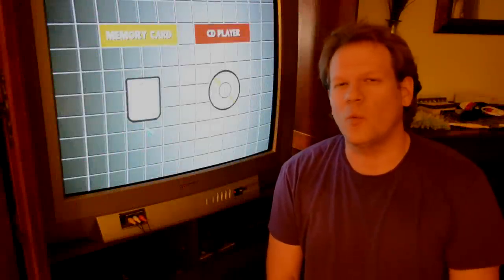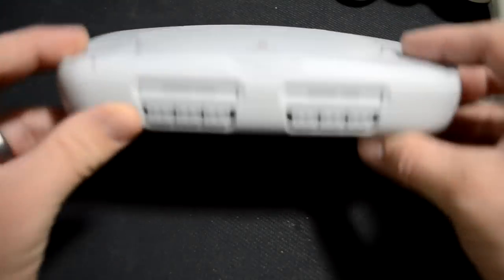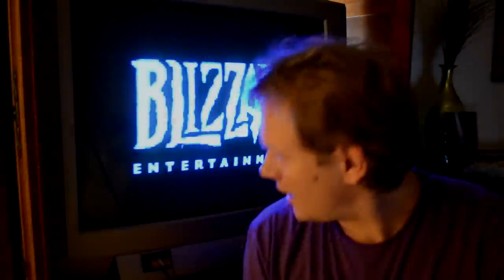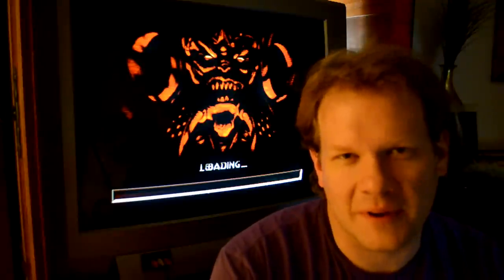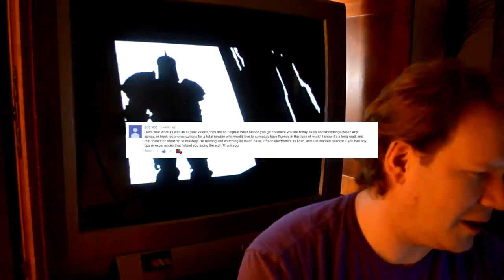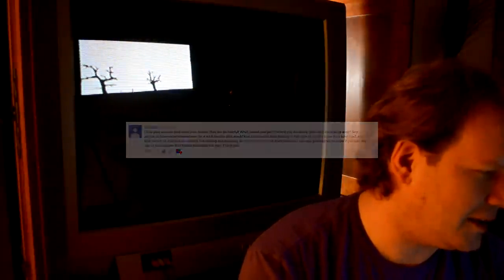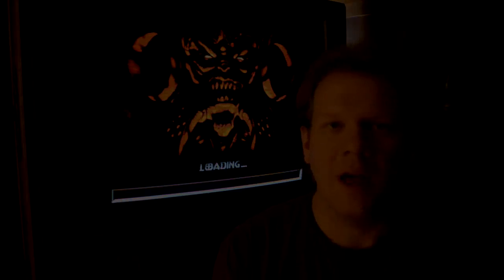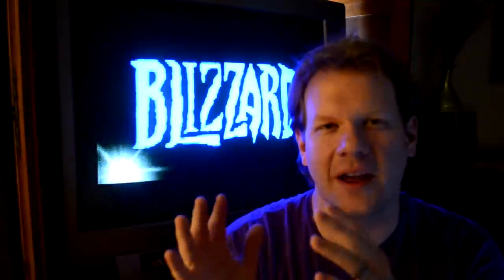Viewer Q&A - Toshiba TV Demo & Become a CRT Repair Champion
Hi everyone.  This is  the first Q&A session for this month.  I also demo a great crt tv that is not a Sony.  If you have any other questions, please leave them below in the comments.

P.S.  The CRT TV model demoed is a Toshiba 32A43.